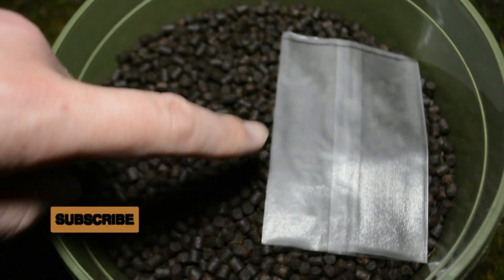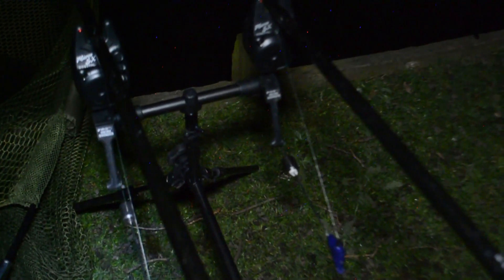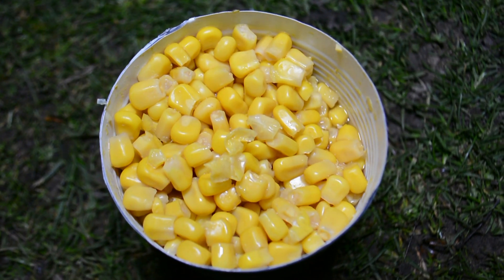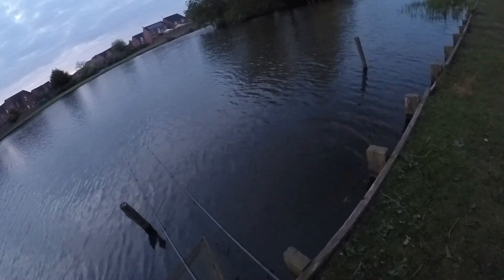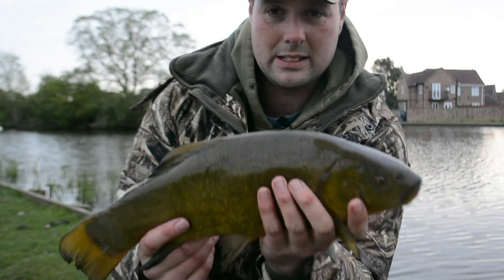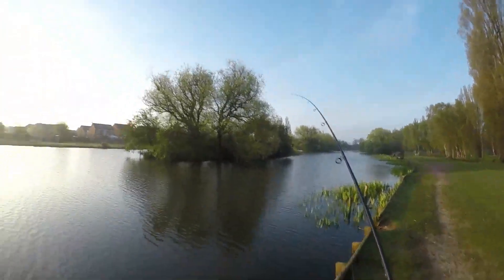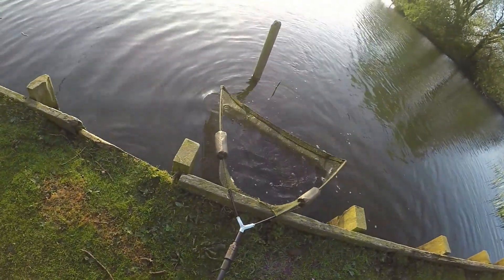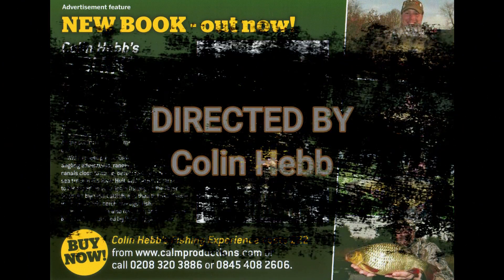Tench Fishing my local park lake again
I am on my local park again this time targeting the Tench that live in the lake so I take you through the bait and method I am using.